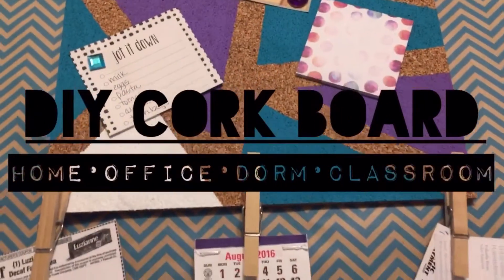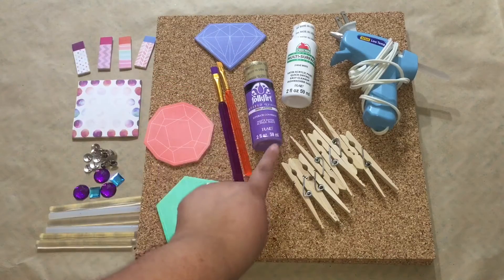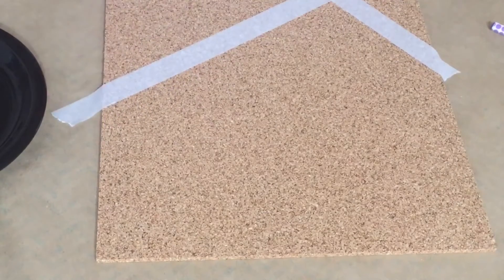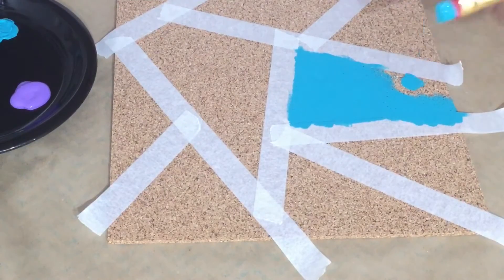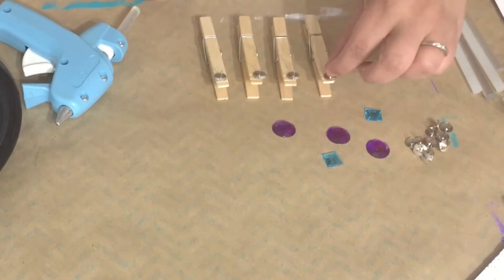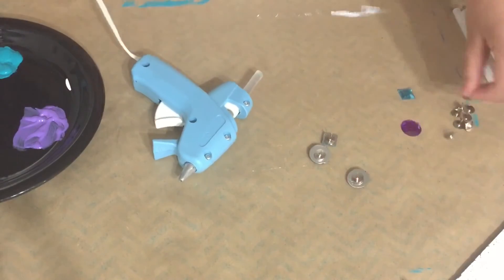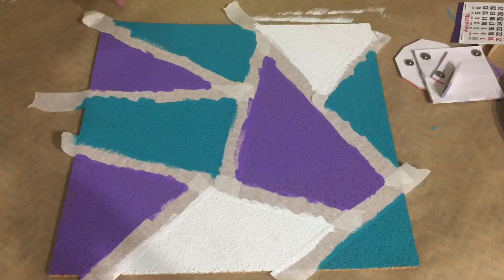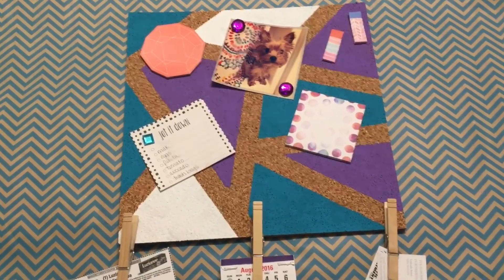DIY Cork Board & Accessories!!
Hi! My name is Bonnie and this is my very first video, so please be kind!! I hope you enjoy!  This project is very cost effective and easy to assemble. Perfect for your dorm, home, office, or classroom! 🎨📋📌
All shot & edited with iPhone 6.